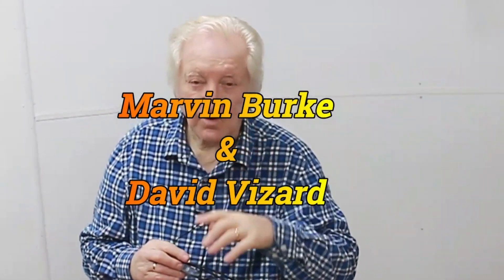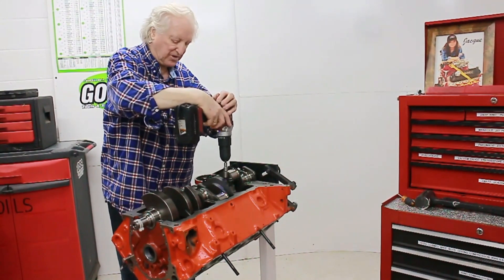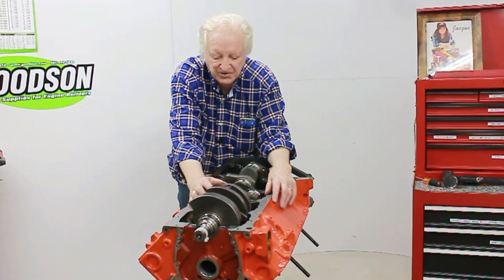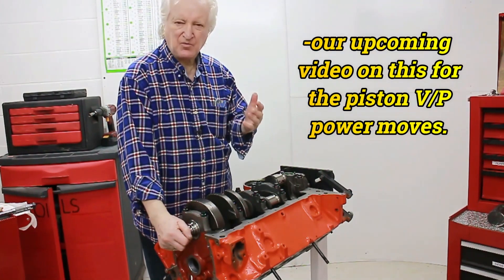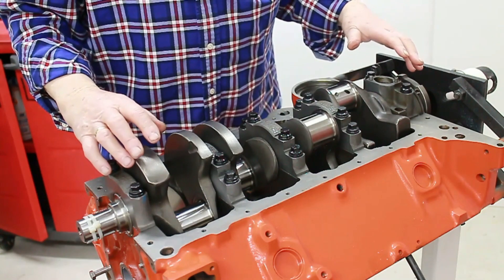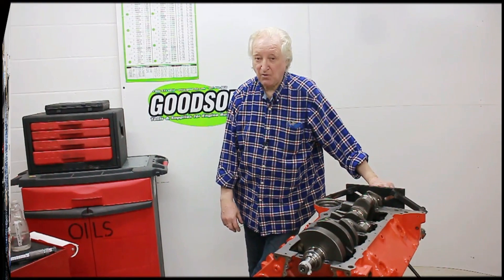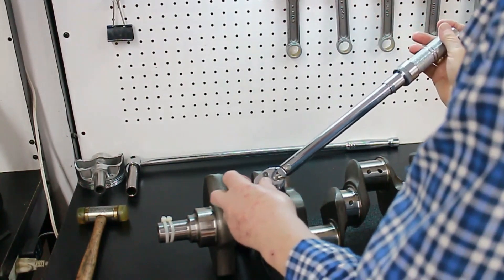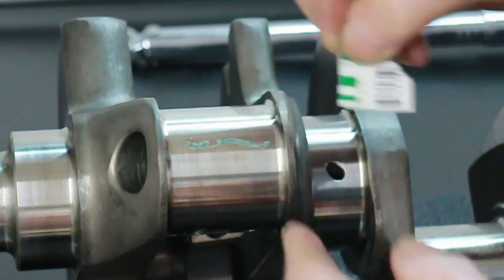David Vizard's PowerTec 10 EP 12 Pt 3 Professional Accuracy Bearing Clearances To Plastigage or Not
PowerTec 10 EP 12 PRO engine race prep series. Part 3 of a 3 part series.

Cylinder block bottom end detailing, checking crankshaft main and con rod bearing clearances, and Con rod prep

Another great video from David Vizard, as I never expect less. This video has much more than the title,  all the tips and tricks a professional engine builder does in a race shop to prep the block, crankshaft, connecting rods, and bearings applied to engines ranging from the average mild street engine to an endurance build like a sustained high RPM marine or dirt track application. While putting the skills in a context many will be able to do in a SMALL or HOME SHOP environment.